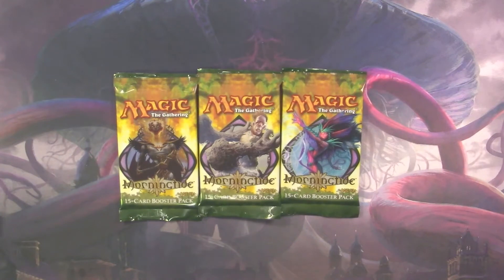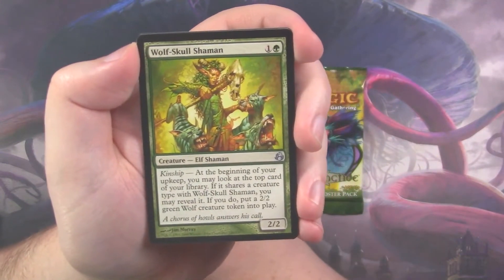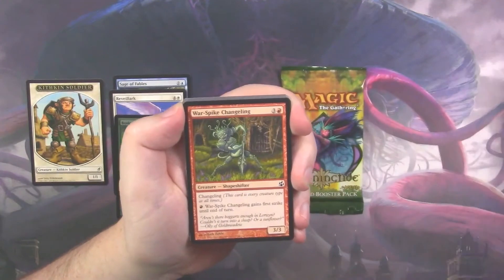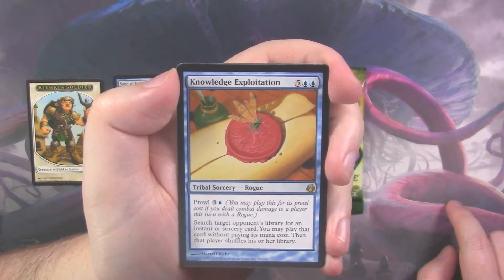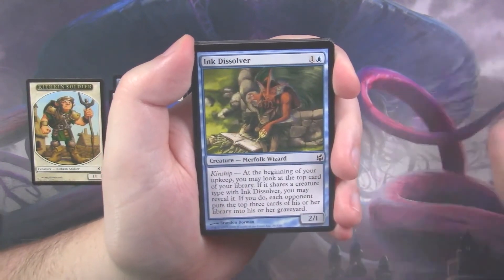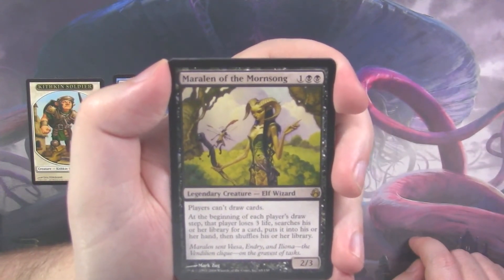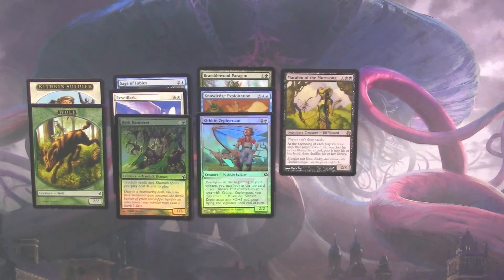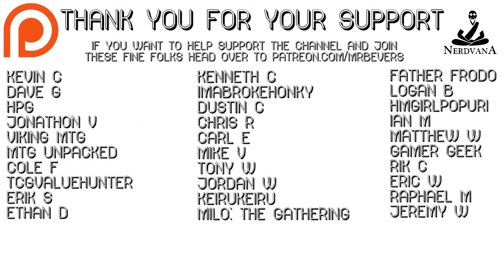MTG - Morningtide - Quickie pt 12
Quickie Morningtide pack opening.